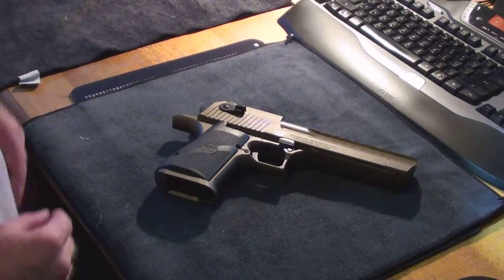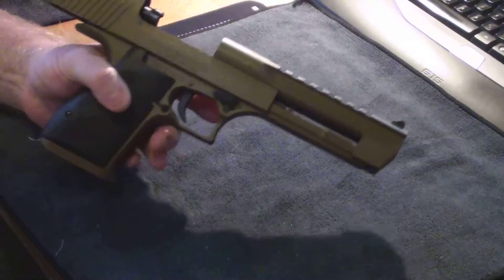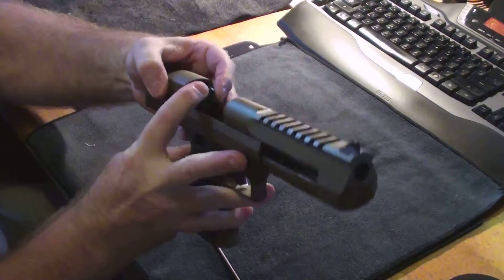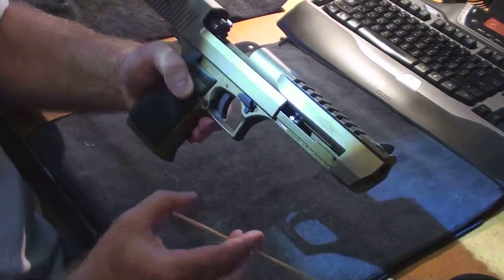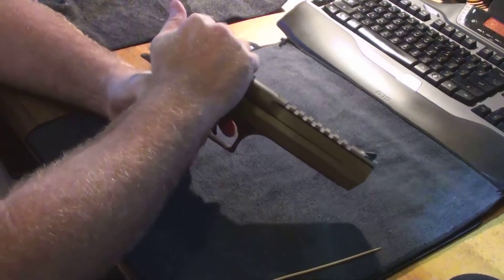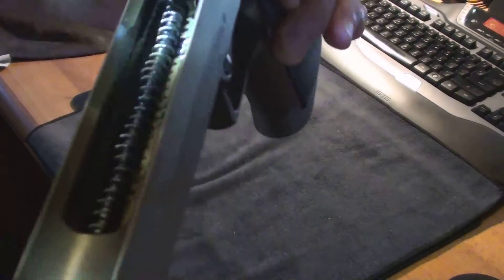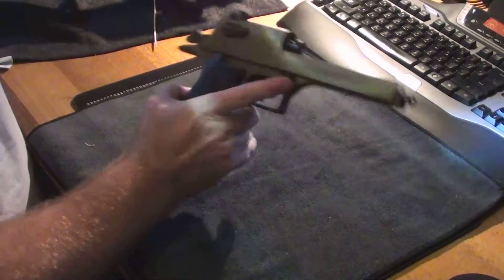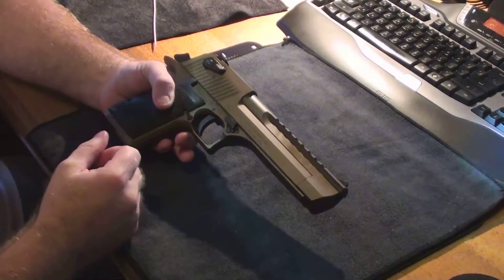Desert Eagle Operation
A quick Video showing how the Desert Eagles short stroke gas system cycles the action.